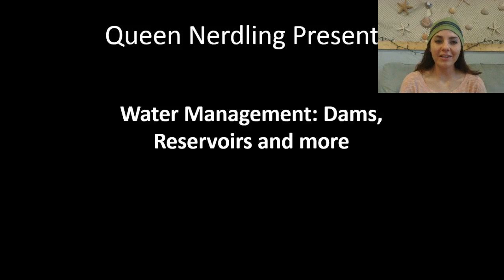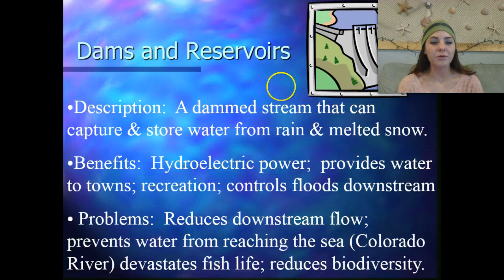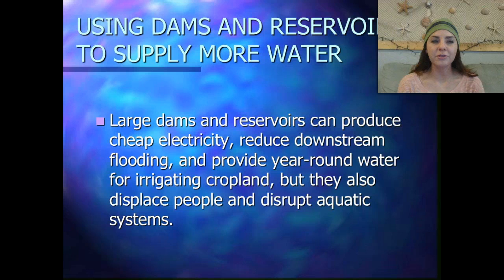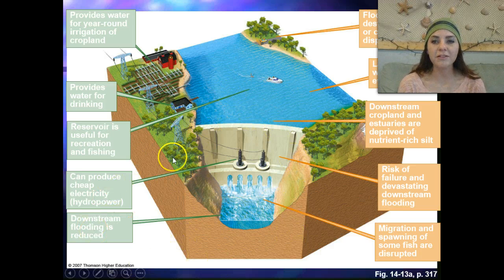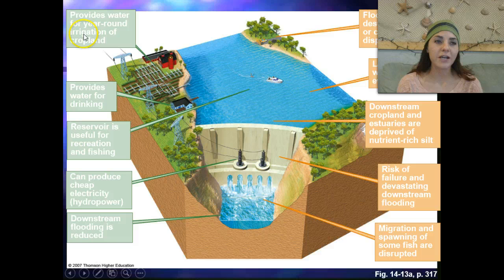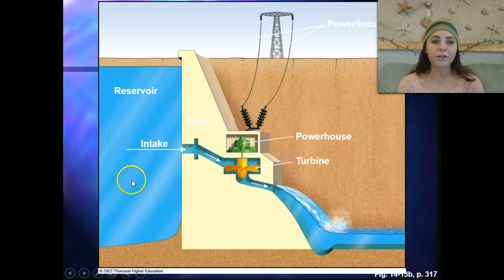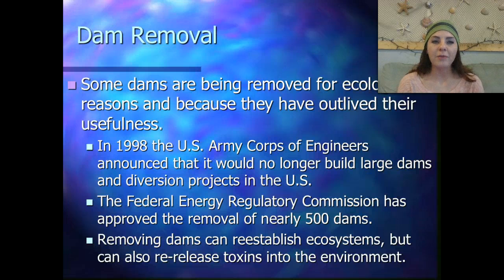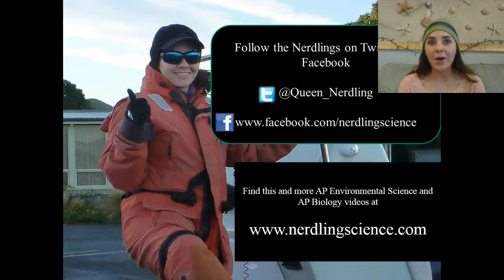Water Management: Dams, Reservoirs and more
Queen Nerdling gives a brief description of dams and reservoirs and goes over the pros and cons.